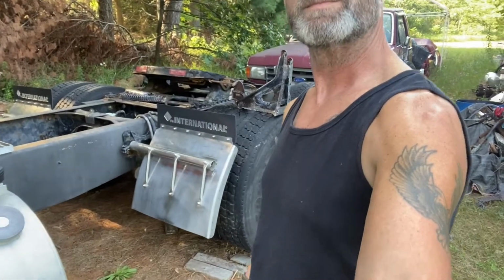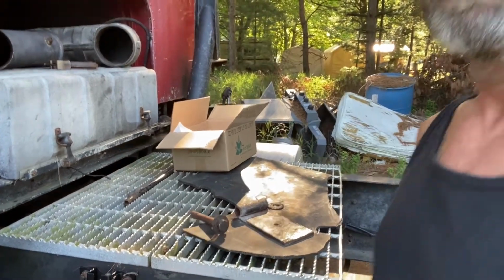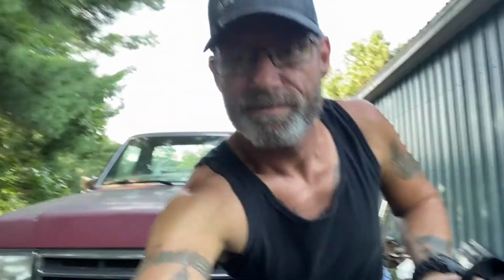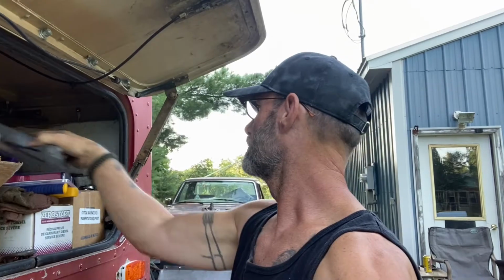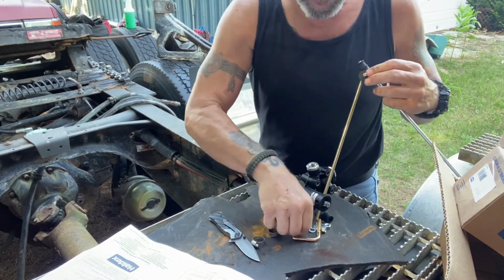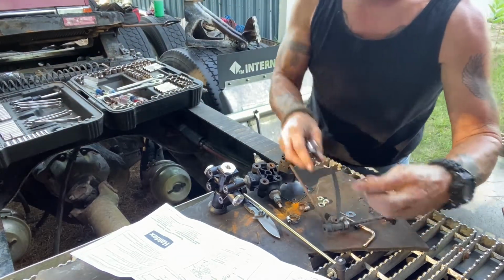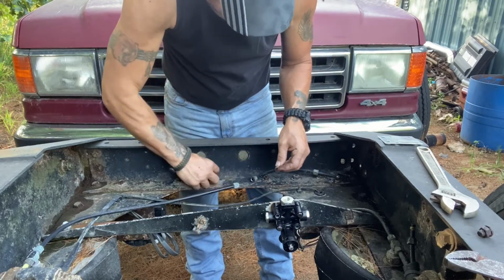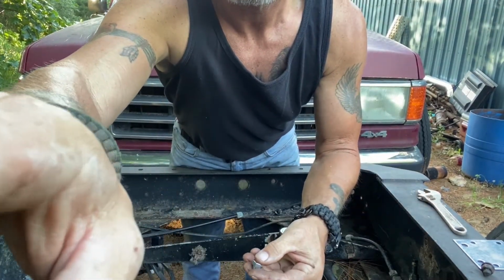Will I finally get my air bags inflated, and New Mud Flaps!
In todays video, I touch on the last video I did, that didn't produce with any audio.  Beyond that, I work on installing the Leveler Valve and Pressure Protection Valve, so I can we can finally get the air bags inflated!  I touch on the use and benefits of Ospho as well, and show the work I have already done.